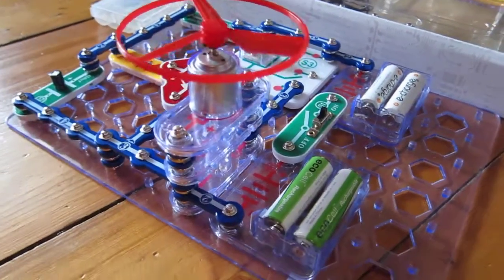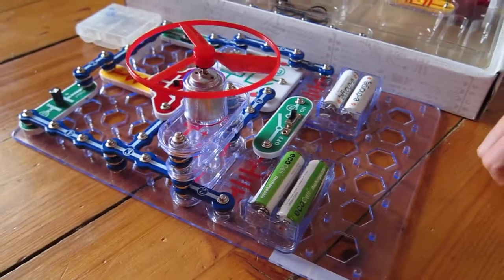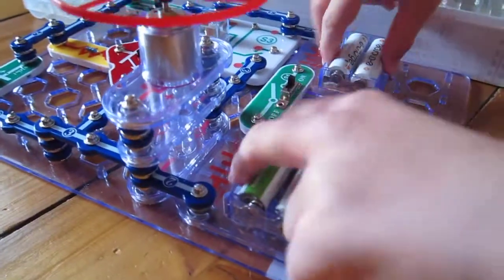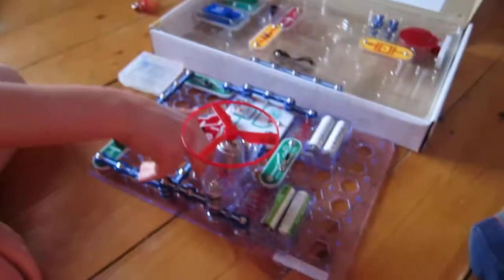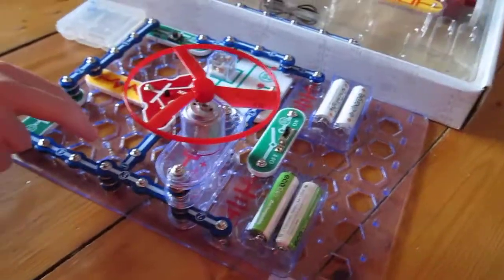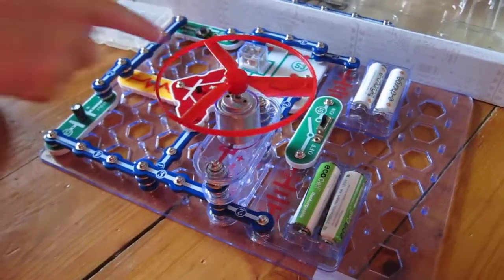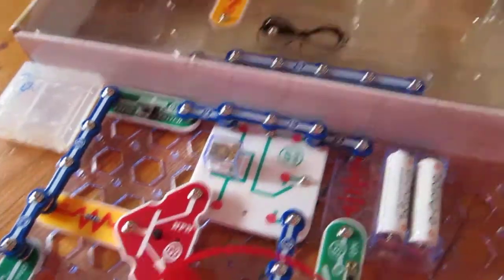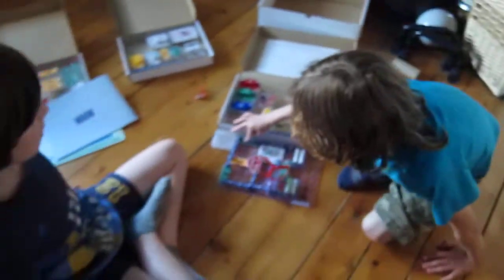Snap Circuits Propeller Launch